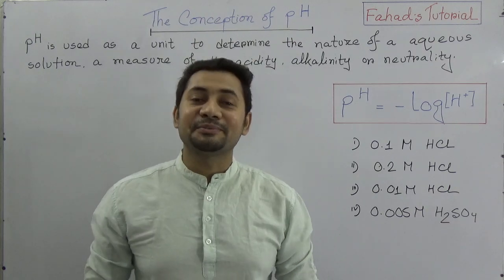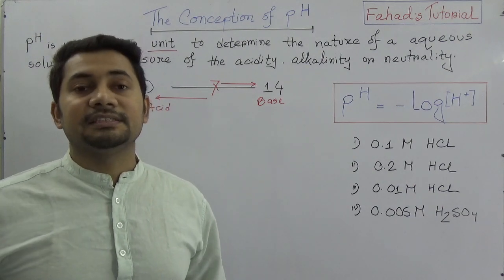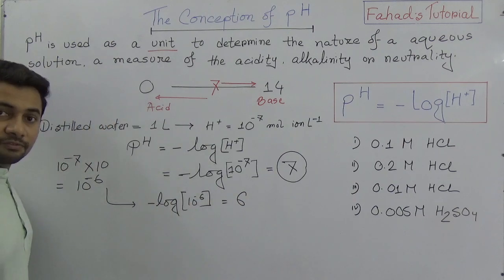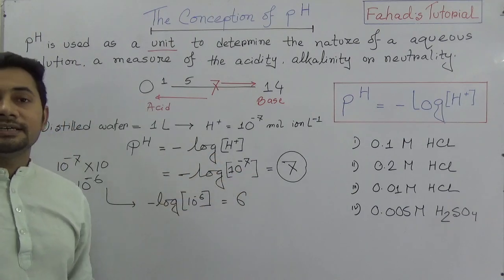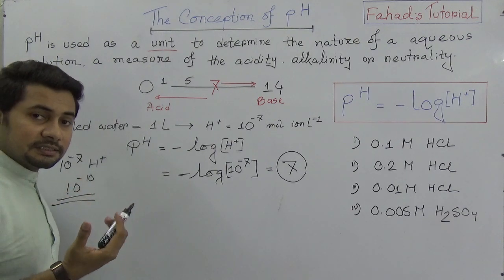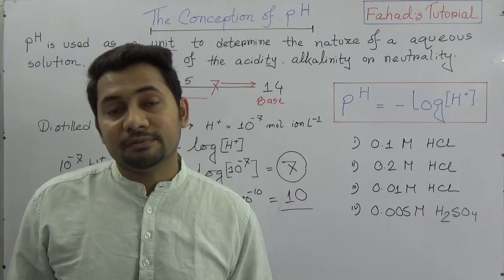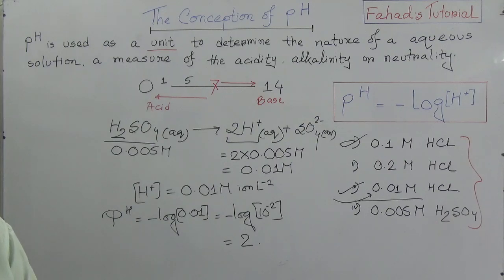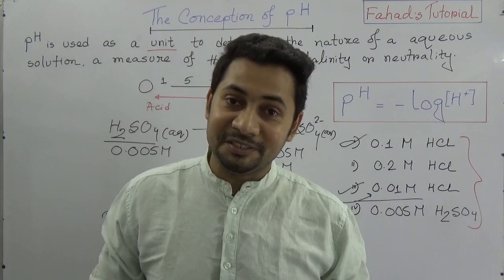pH Concept | Power of Hydrogen | Acid Base Balance | English Version | Fahad's Tutorial